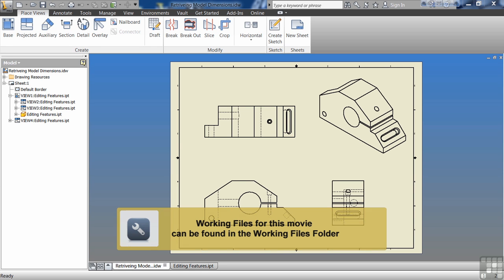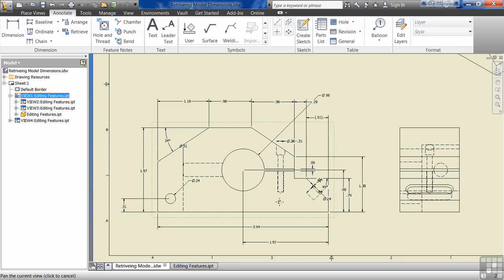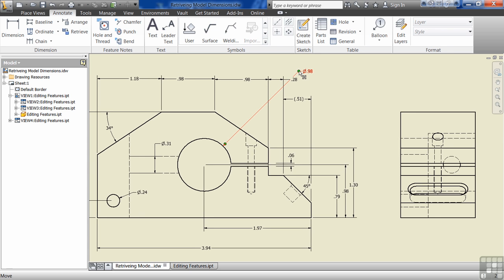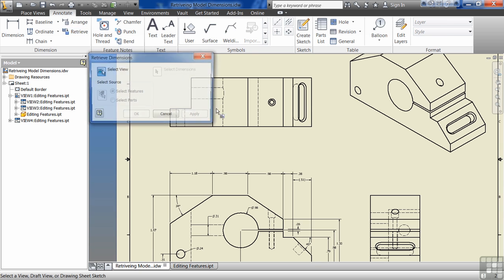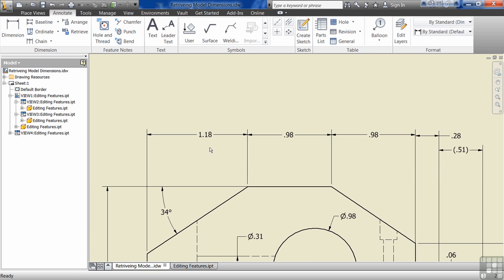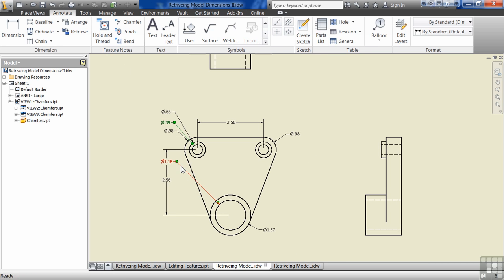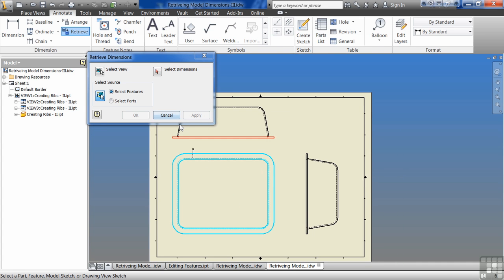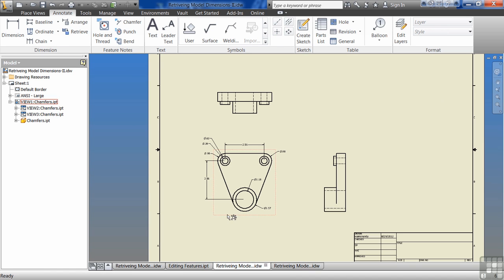1102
Inventor Professional